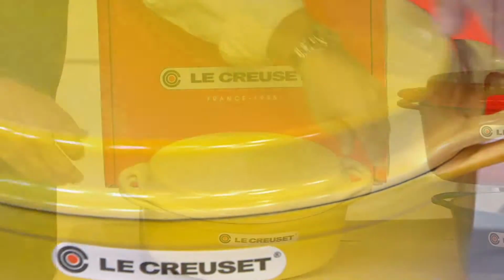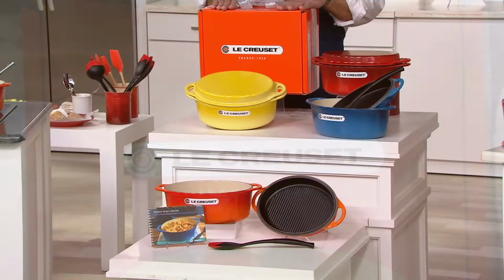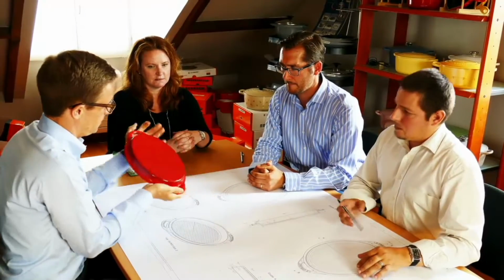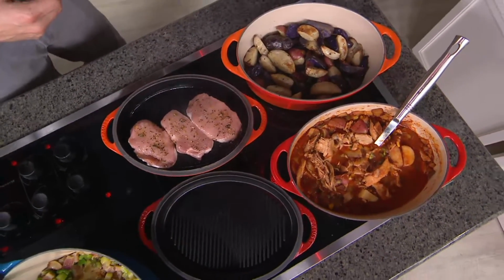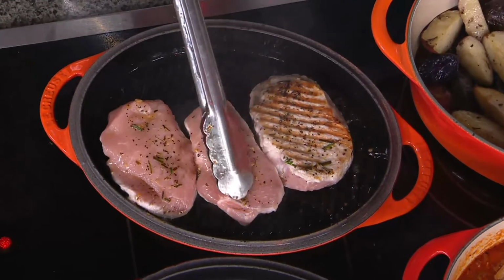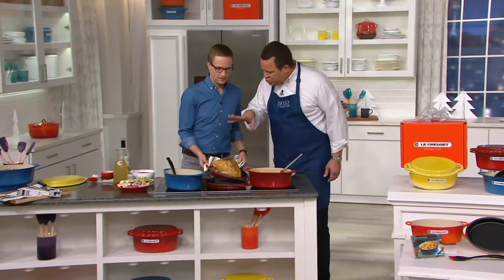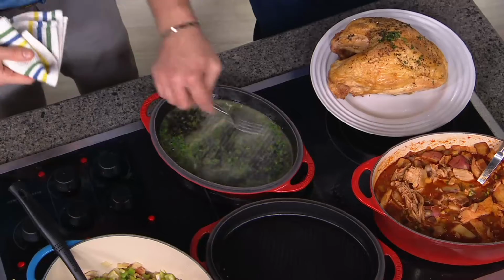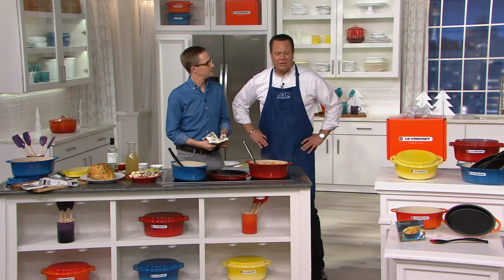Le Creuset 4.5 qt Oval Dutch Oven w/Grill Pan Lid & Accessories on QVC